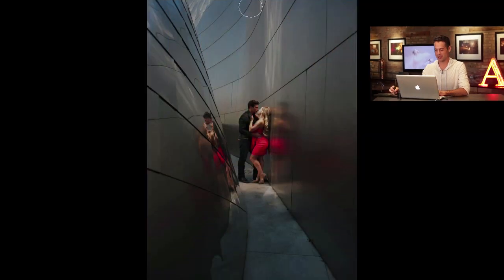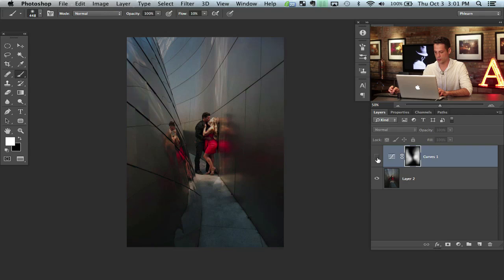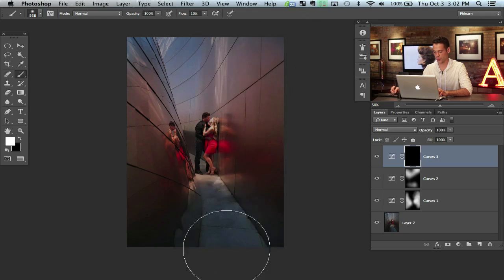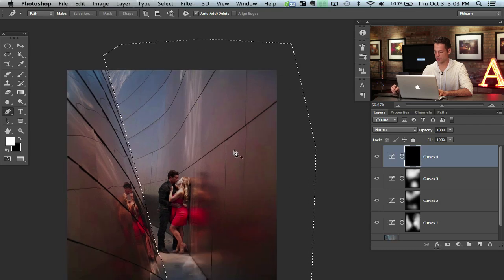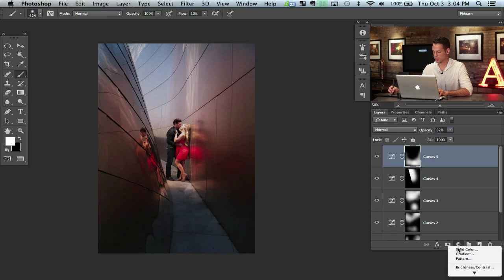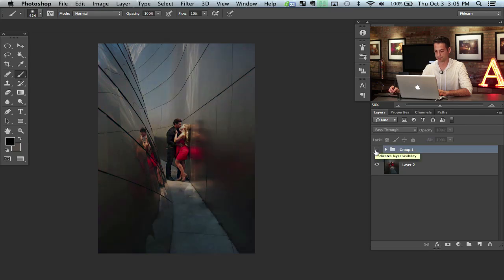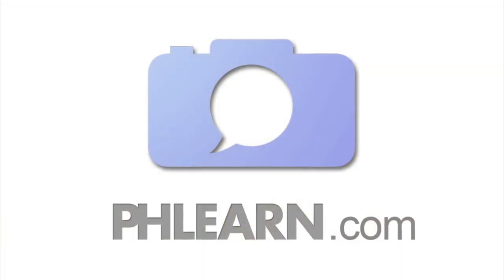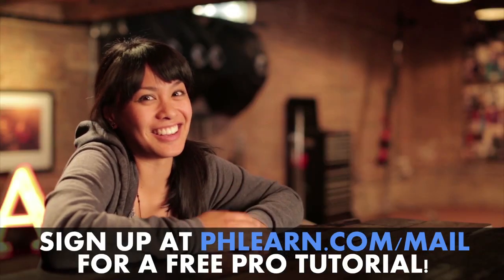Using Curves for Color in Photoshop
"Wanna" make your image pop with color? Curves are one of Photoshop's most powerful tools. And color can be be an amazingly powerful element in an image. Using curves to enhance a photo's color is an awesome way to add some pop. Yet that doesn't mean it needs to be a complicated process. A couple curves adjustment layers with some quick hand painted layer masks is all it takes to add some incredible style to your images.

For more tutorials and how to videos check out our extensive Photoshop and photography video channel We cover everything from Photoshop tutorials, photography tutorials, how to videos and more!